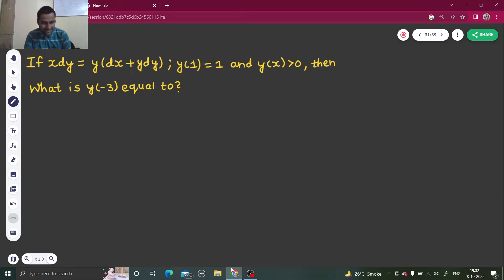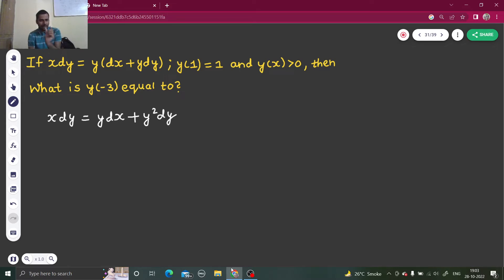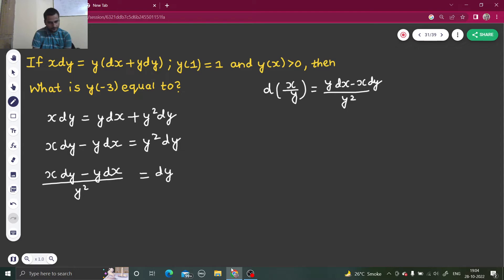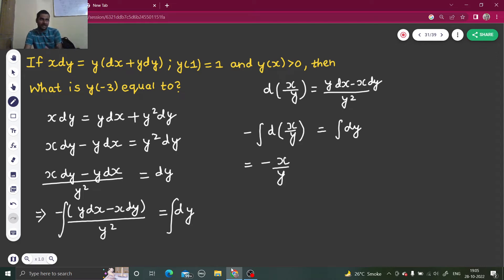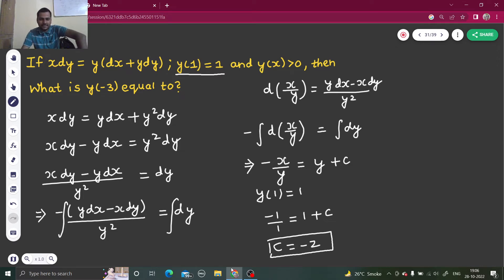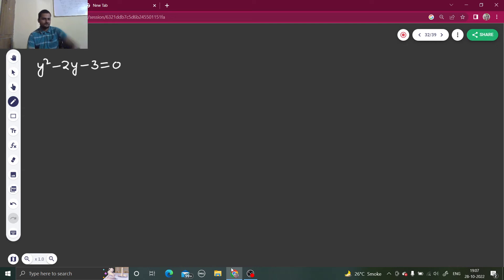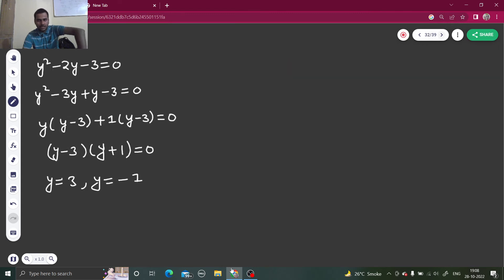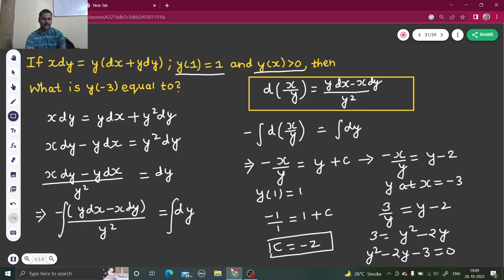If xdy= y(dx+ydy); y(1)=1, then y(-3)= | Differential Equations| NDA Previous Year Question